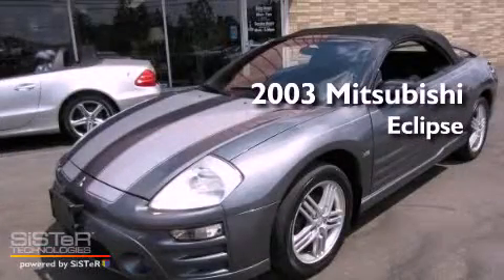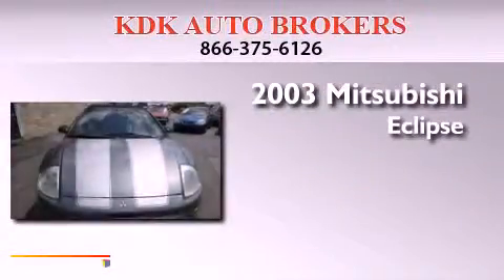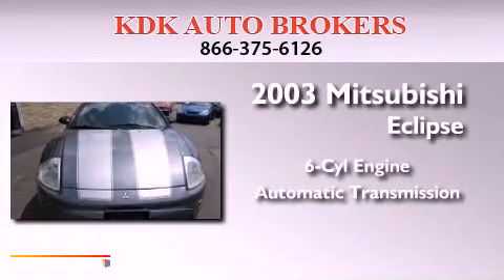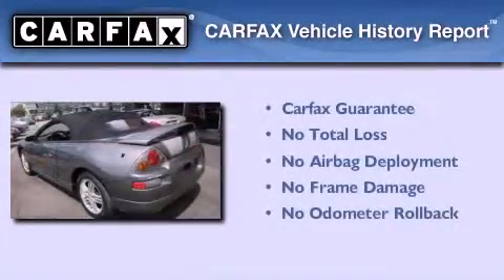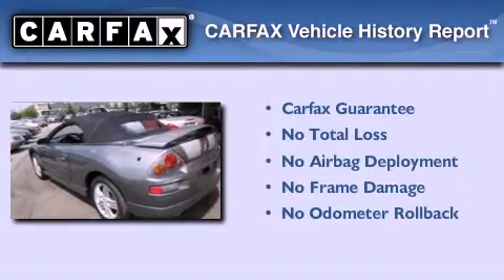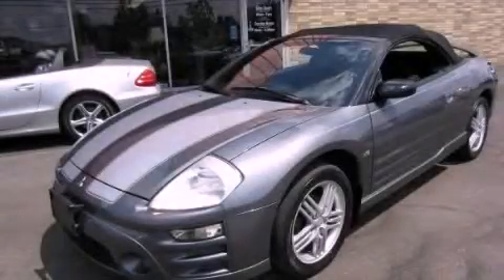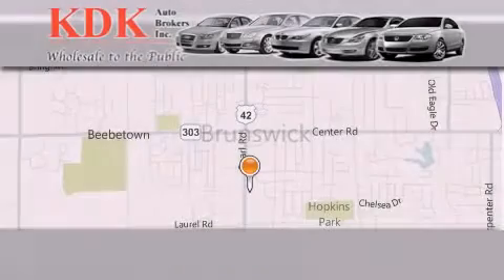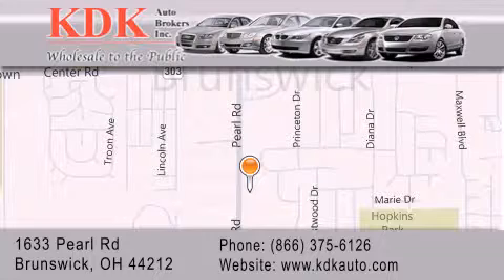2003 Mitsubishi Eclipse Canton OH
Year : 2003
 Make : Mitsubishi
 Model : Eclipse
 Engine : 3L 6-Cylinder
 Trans . : automatic
 Exterior : Titanium Pearl
 Miles : 96,486
 Interior : Midnight
 Stock : 022459

 2003 Mitsubishi Eclipse Brunswick OH